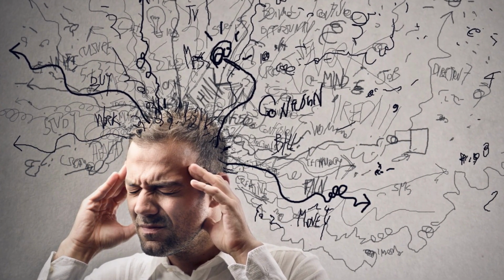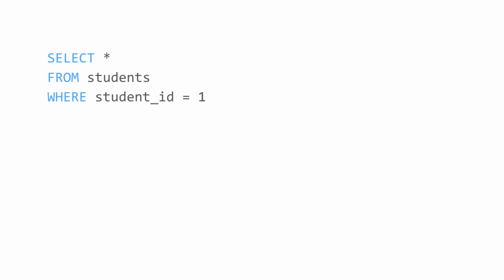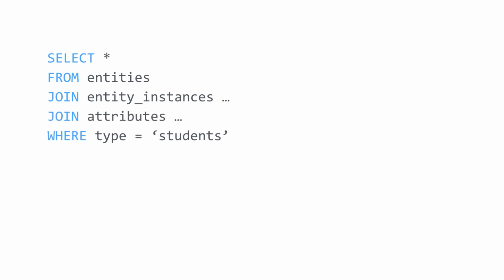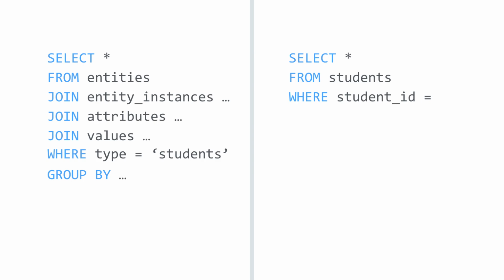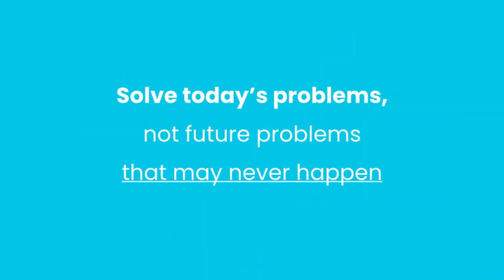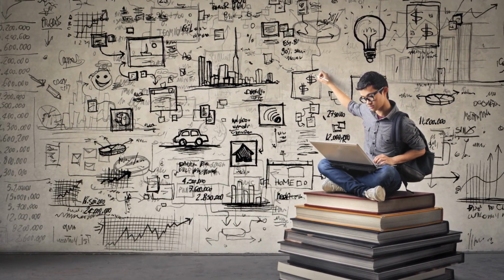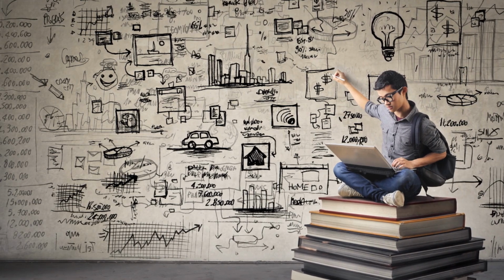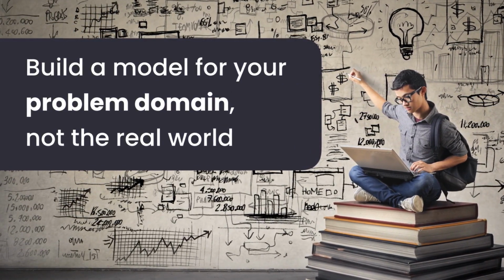118 Don't Model the Universe